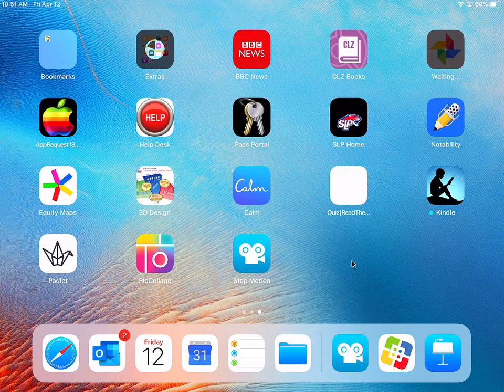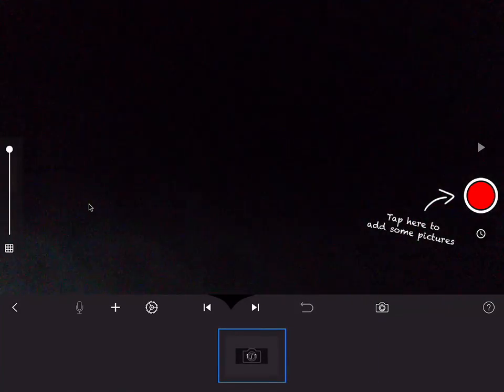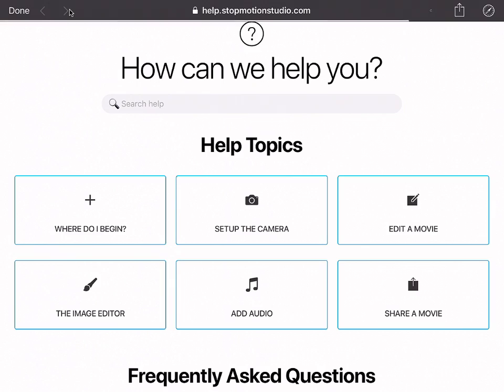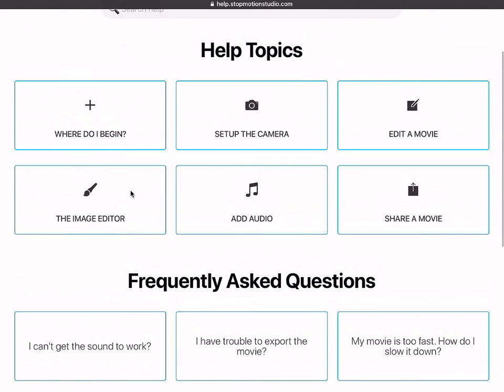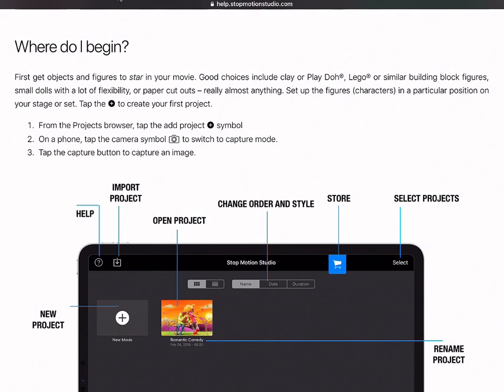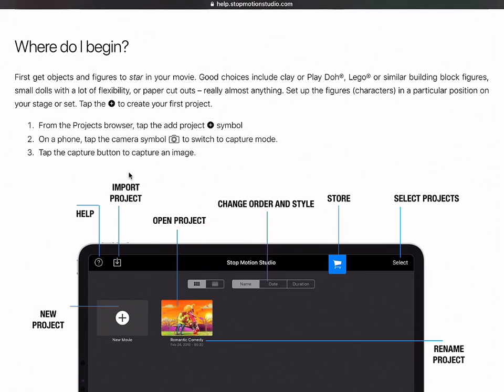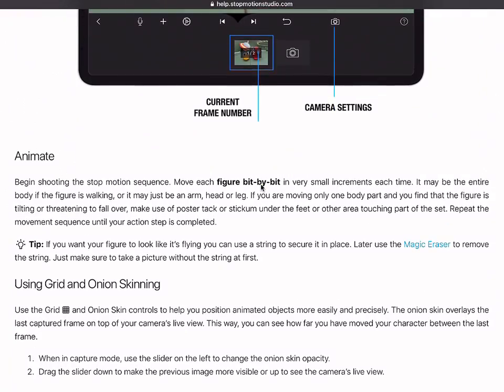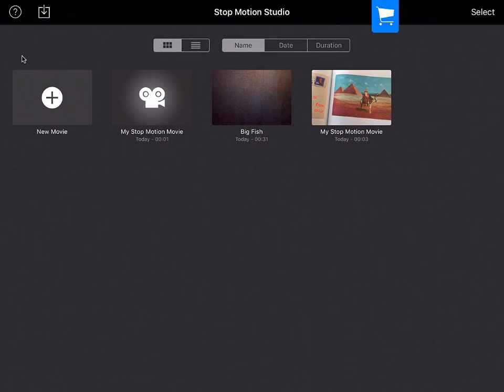Stop Motion Tutorial #3